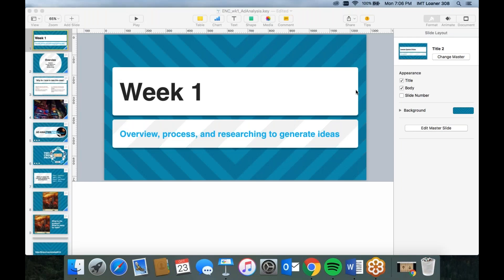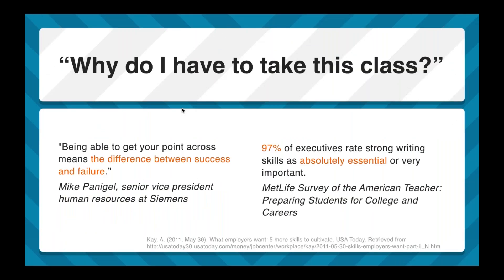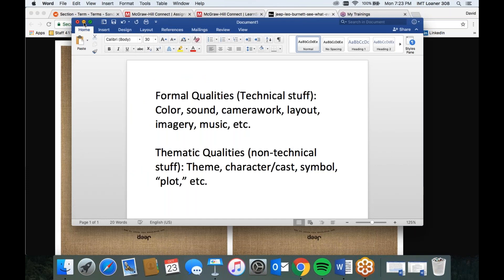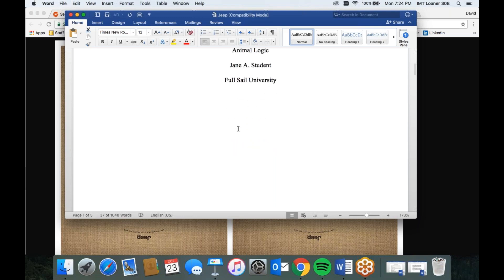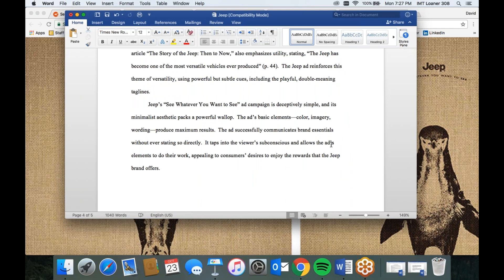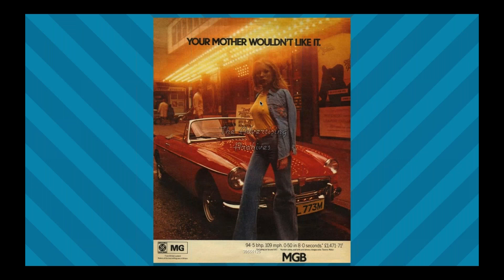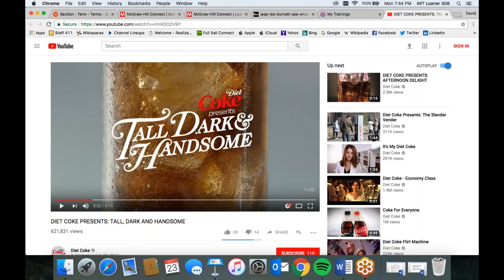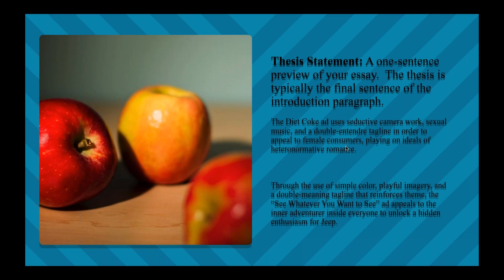2017-10-23 Ad Analysis